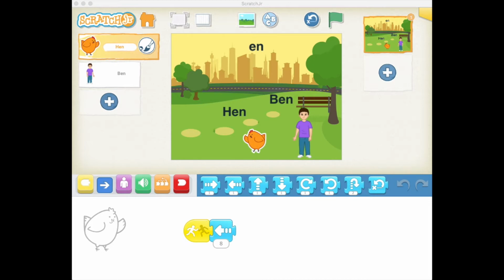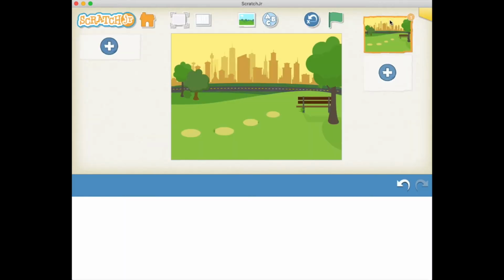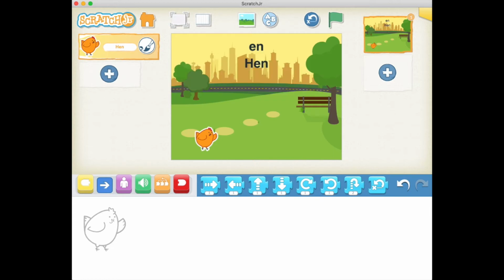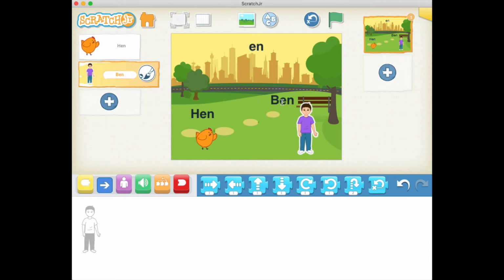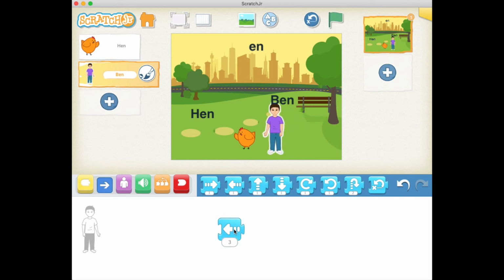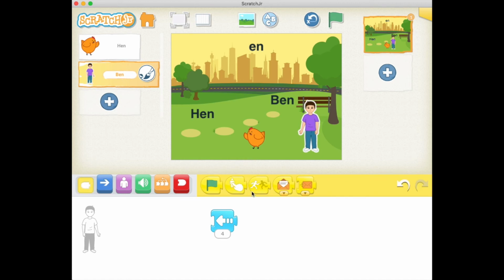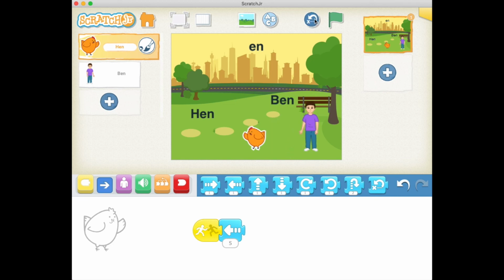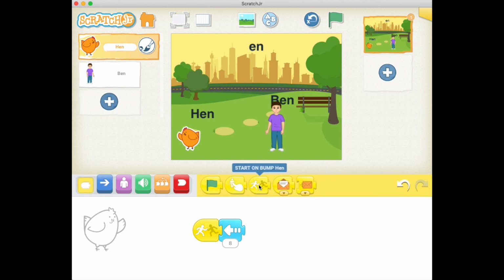Ben and the hen (part I)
In this video we have Ben chasing the hen. We learn how to use the Start on Tap and Start on Touch Triggering Blocks and how to horizontally flip an image.